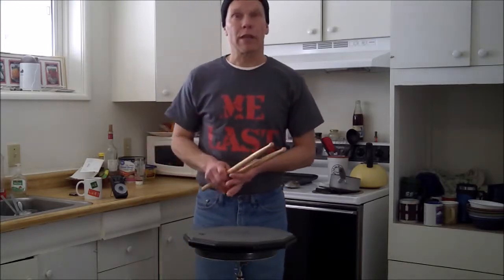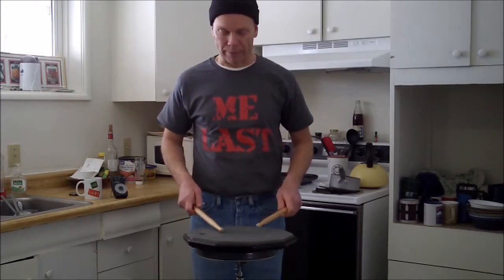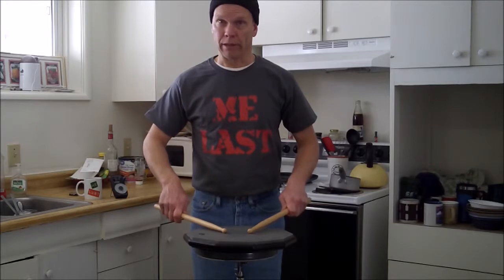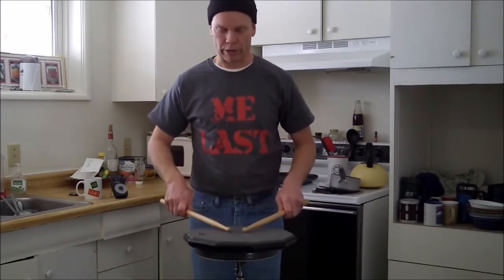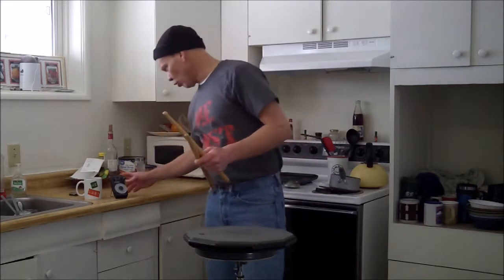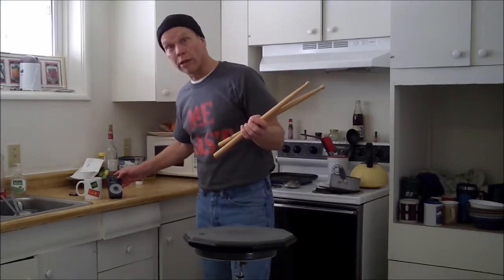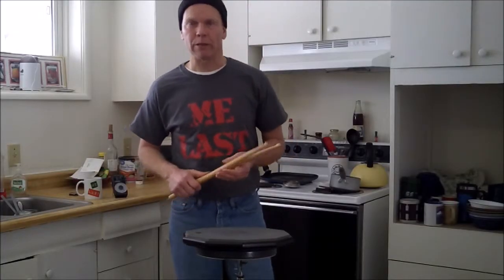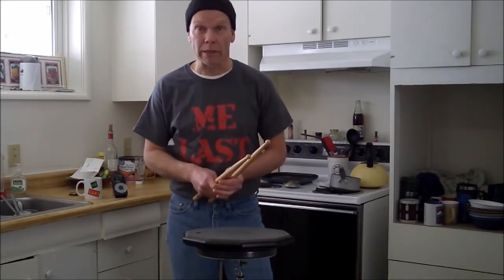Drummer's Challenge! (Stick control at 200 BPM)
This exercise totals eight measures of all sixteenth notes in 4/4 time, and consists of:
- One measure of single strokes
- One measure of double strokes
- One measure of paradiddles
- A paradiddle-diddle, a paradiddle, and another paradiddle-diddle (one measure)
- Repeats with other hand

It's a good exercise to play repeatedly at slower tempos, but my goal for this video was to get through it once at 200 beats per minute (using rather large drum corps sticks). I got there, but as the video reveals, I still was slightly out of control in spots (that little red recording light... arrgghh!).

Go to 200 BPM at 2:50

Thank you for supporting The MIC!